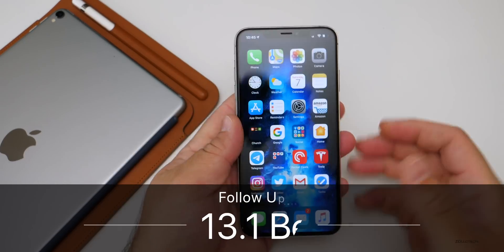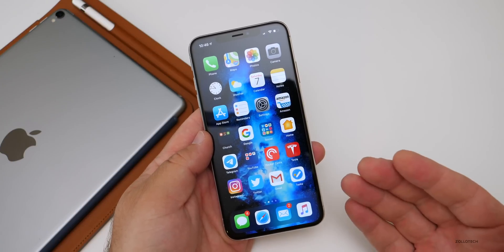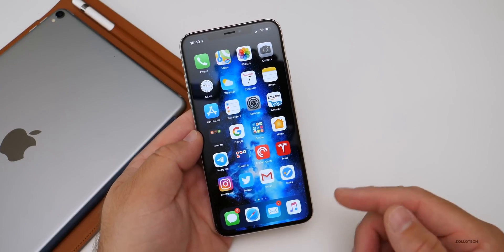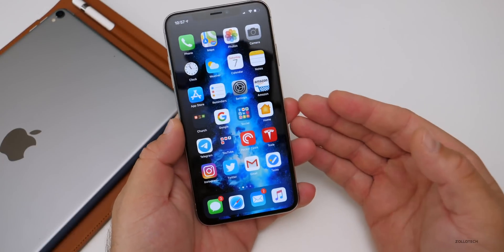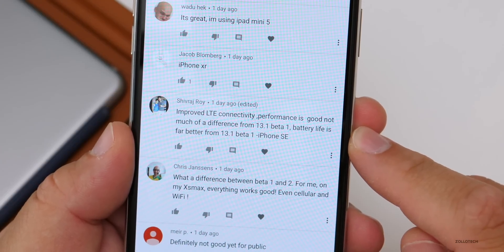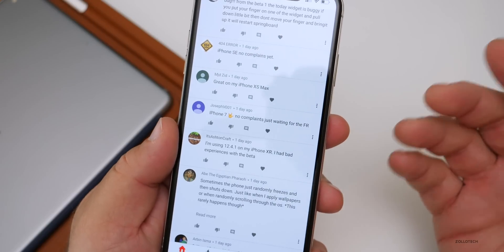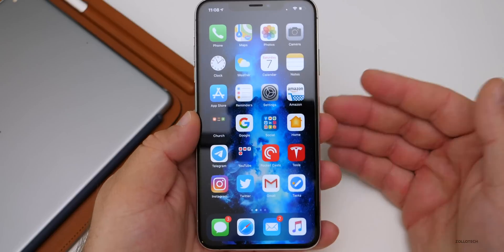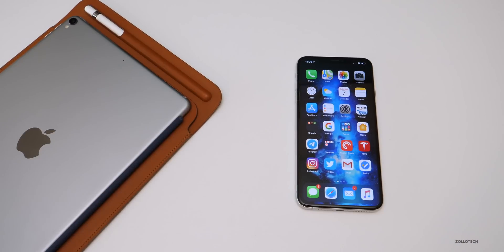iOS 13.1 Beta 2 - Follow Up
iOS 13.1 Beta 2 and iOS 13.1 Public Beta 2 have been out for a few days. In this video I show a couple more features and talk about the remaining bugs, battery life and more in iOS 13.1. Also, it seems Fortnite and banking apps are still not working for some. This is the weekly follow up on the latest version of iOS 13.

***Time Codes***
00:00 - Start
00:28 - iPhone 11 Event
00:58 - Overall experience
01:53 - New and returned features
02:46 - Performance
03:07 - RAM Management
03:31 - Battery life
04:06 - Your experience
05:43 - YouTube Community Poll
06:35 - Your Comments
11:22 - Conclusion
11:58- Outro
12:18 - End

5 AirPod Tips and Features You Might Not Know